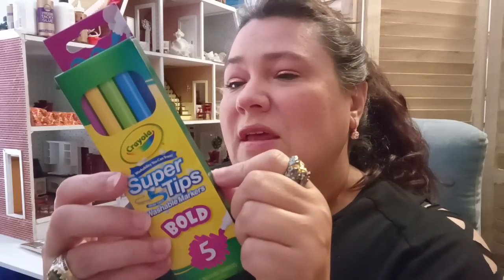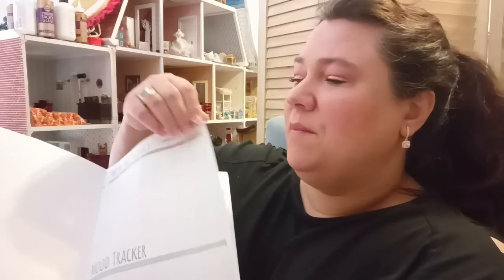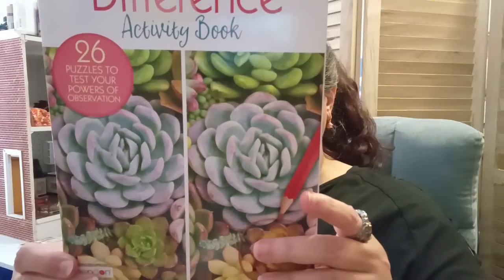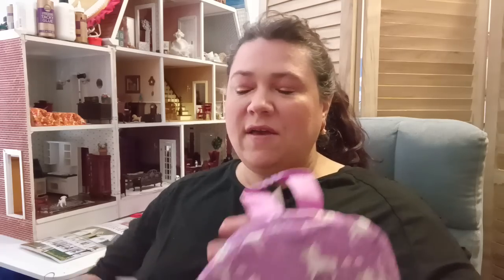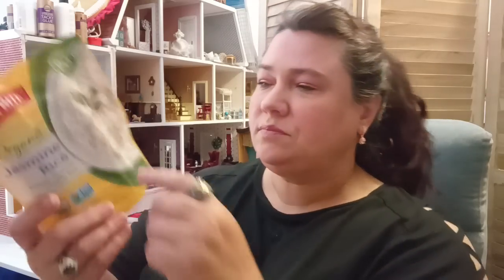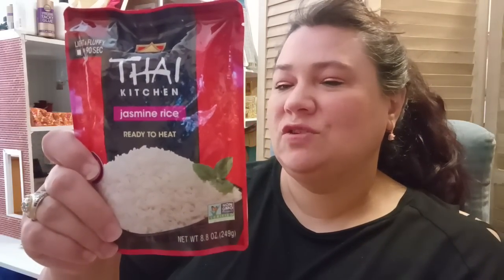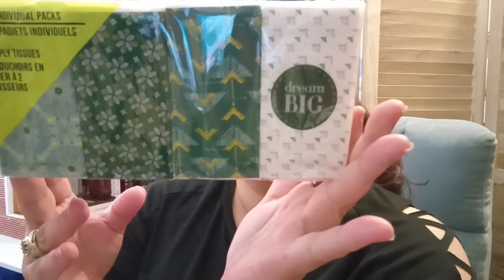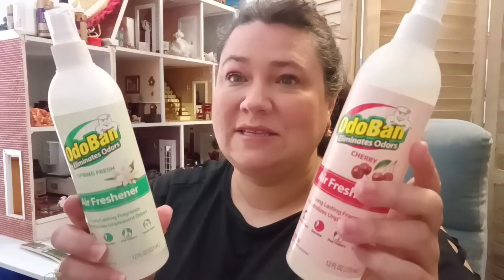Dollar Tree Haul New Items Everything $1.25 Each